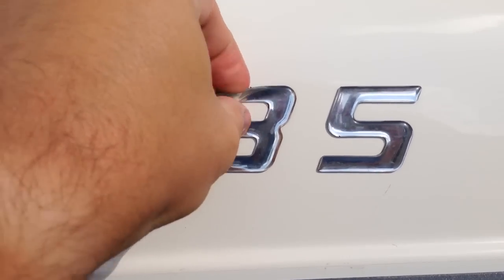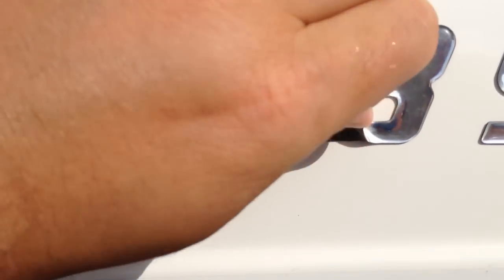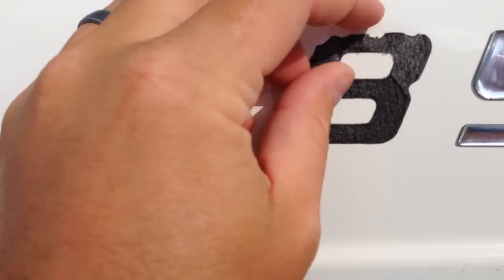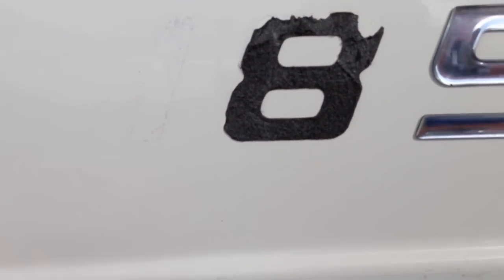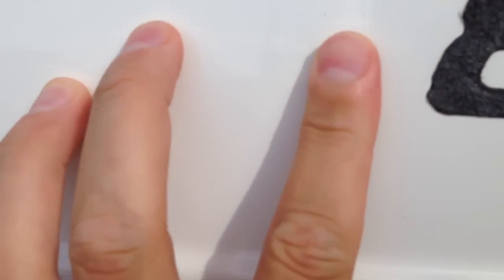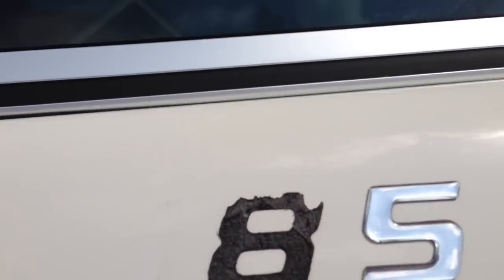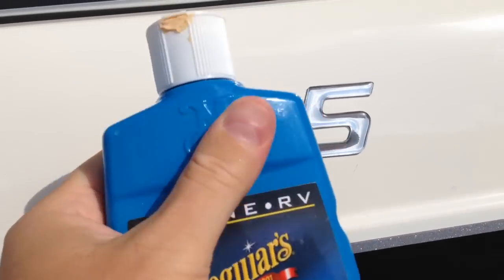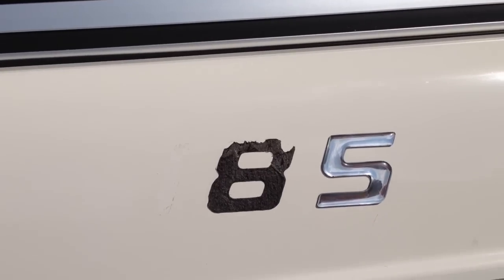Boat Decal Removal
This stuff sincerely makes magic happen!  I had removed some vinyl decals from a boat that was several years old and even after Using Goo Gone and scrubbing thoroughly with soap and water, the "ghosting" of the vinyl letters could still be seen.  I purchased this oxidation remover and not only did it successfully remove 100% of the ghosting but it works so well that I went ahead and shined up all area's of my boat's gel coat!  This stuff is incredible and brings new life to an older boat!  Filmed with iPhone 5 camera.  Intro portion filmed with GoPro HERO 3 Plus Black camera.